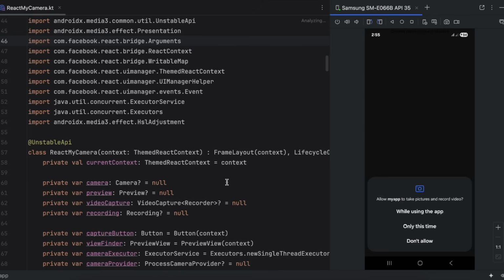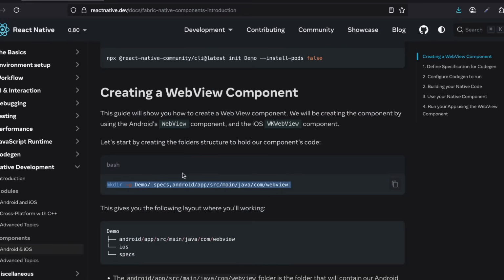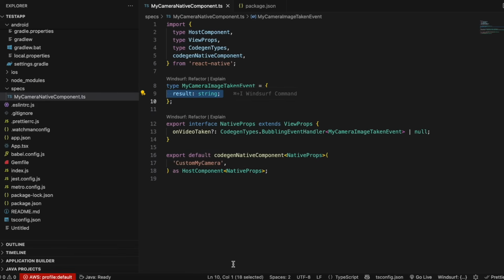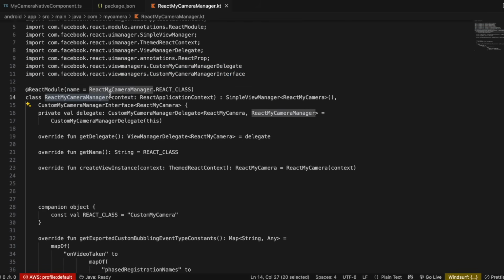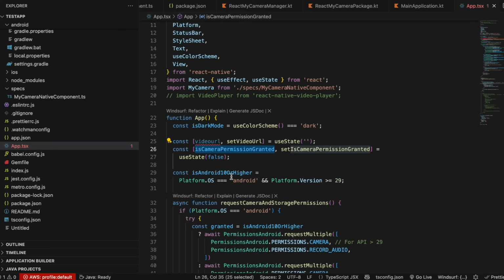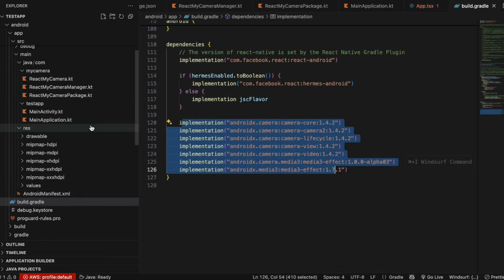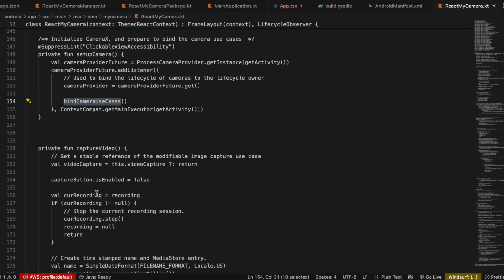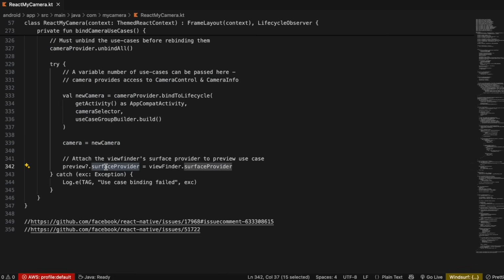How to Change HUE, Saturation and Lightness (HSL) OF Live Camera Video Recording in React Native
How to Change HUE, Saturation and LightNESS(HSL) OF Live Camera Video Recording in  React Native Android using CameraX And Media3 Effect